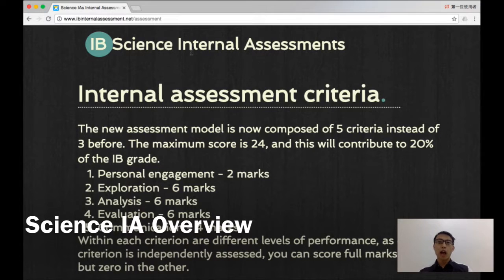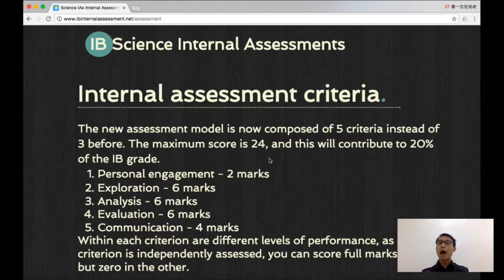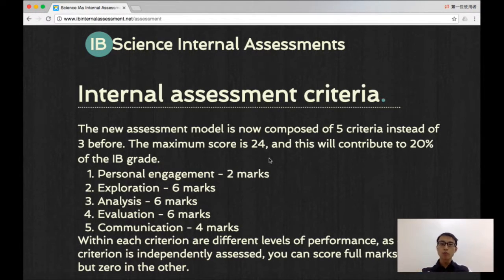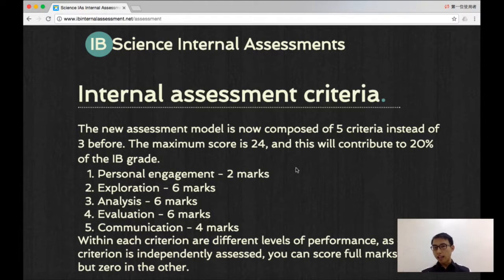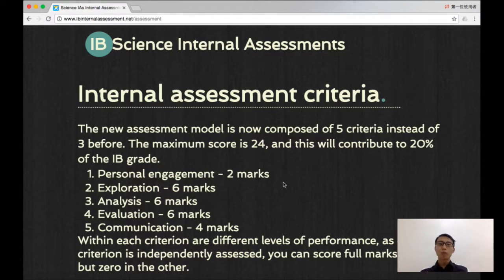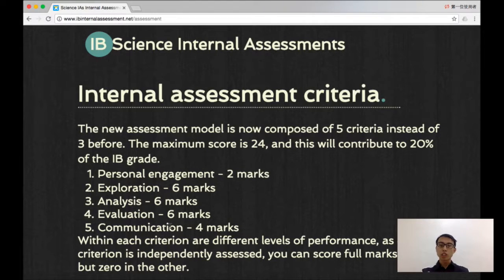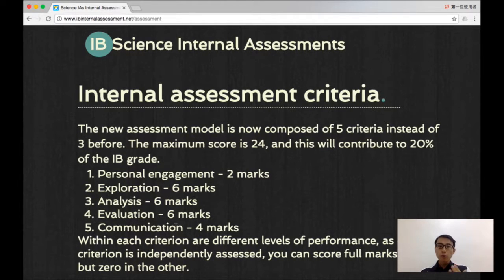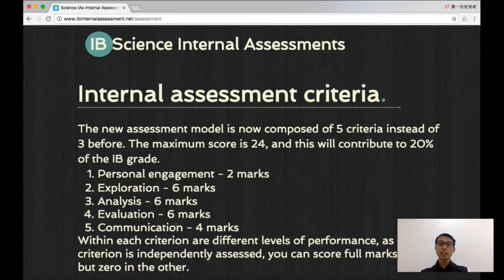IB Science IA Overview Assessment Criteria